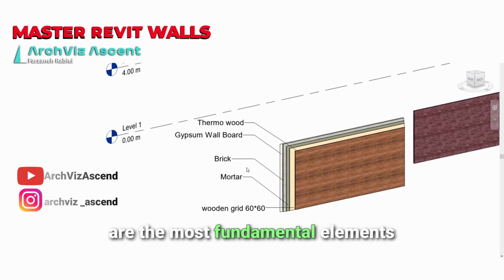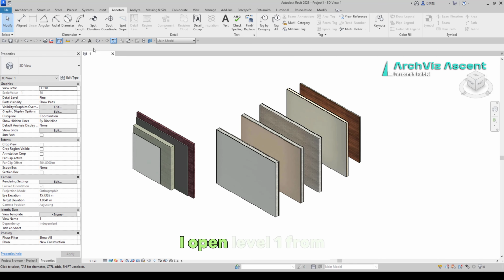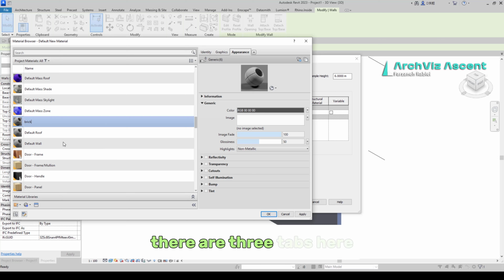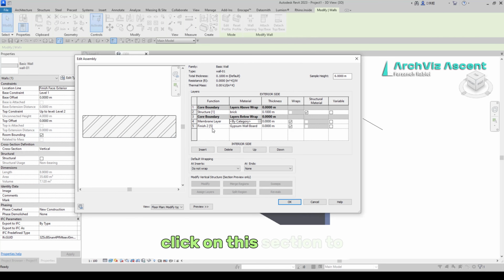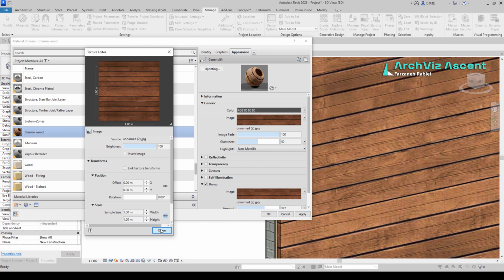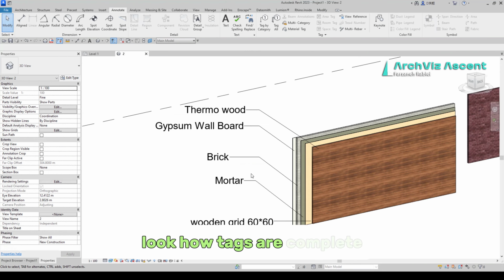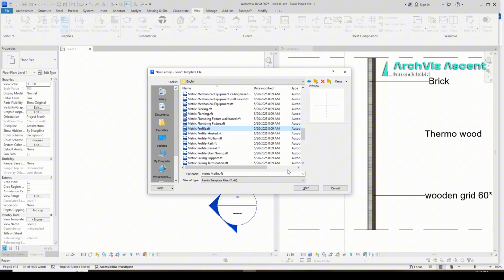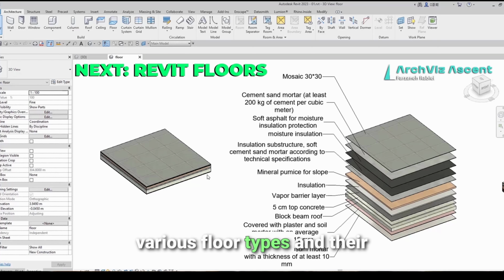Revit Walls: Master Layers, Details & Custom Caps (Zero to Hero Series)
Welcome to ArchViz Ascent! I'm Farzaneh Rabiei, and in this tutorial, we're diving deep into mastering Revit Walls. Walls are the most fundamental elements in any building, but truly mastering them means understanding their layers and intricate details.
 How do you transform a simple line into a detailed, constructible wall? In this 30-minute masterclass, you'll learn to build powerful walls, understand their layers, apply materials, and even create custom wall caps. This knowledge is crucial for realistic modeling and showing precise construction details in your projects.

Here's what you'll master in this tutorial:
 - Creating custom layers for your walls.
- Applying different materials for each layer.
 - Using the 'Create Parts' command to show detailed wall layers.
 - Adding custom wall caps (similar to creating skirting/cornice).
 - How these skills are crucial for showing precise construction details.

 **🔥 Next Tutorial: Master Revit Floors! We'll explore various floor types and their detailed settings. Watch it here: [Video Link Coming Soon!]**

 **Video Chapters:**
 00:00 Introduction
02:45 Introduction to the 'Create Parts' Icon
03:08 Activating 'Show Shapes Handle' to show wall layers
03:42 Tagging Materials 04:12 Introducing the 'Exclude' Icon
05:10 How to draw a wall
06:56 Explaining the 'Edit Profile' Icon
07:39 Creating Wall Layers with Materials
13:30 Customizing Material Tag Text
20:20 Finalizing Material Tags
22:43 Making a Section from the Wall
24:21 Choosing Wall Cut Color in 'Course' Display Mode
25:15 Comparing 'Fine' and 'Course' Display Modes
25:33 Explaining 'Sweep' in the 'Edit Type' window
26:42 Creating a Profile for the Wall Cap
29:48 Explaining 'Reveal' in the 'Edit Type' window
31:16 Final Conclusion

**Got questions or need specific Revit tips?**
I'd love to hear what you want to learn next.